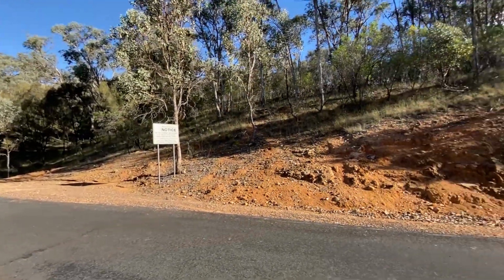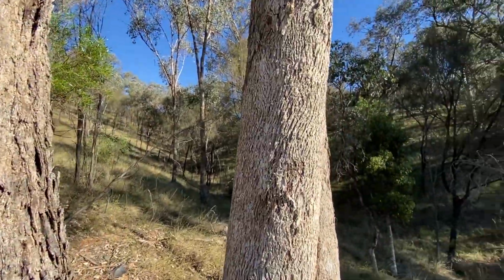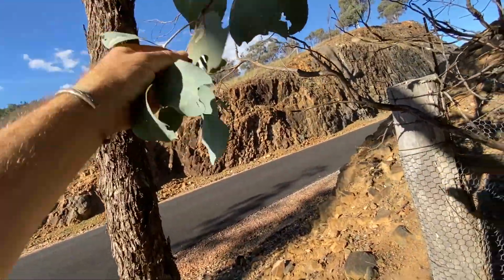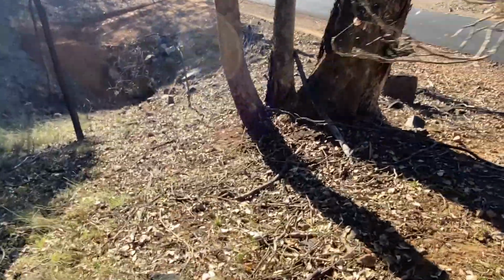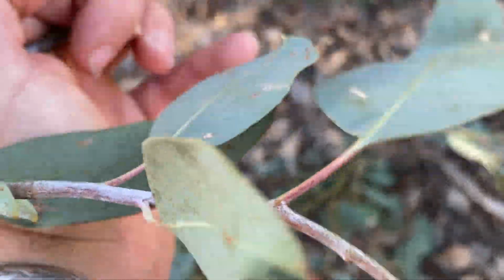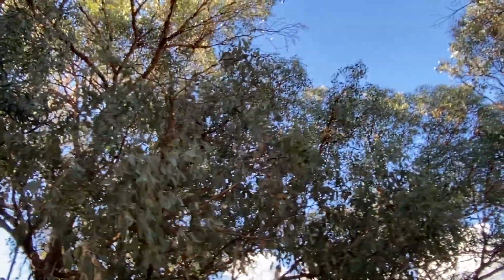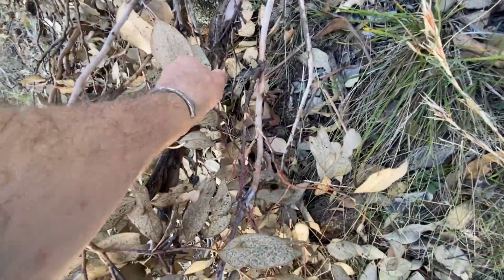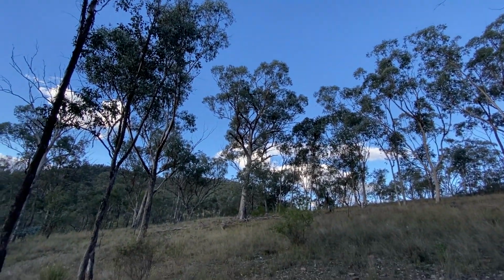Eucalyptus ID: Eucalyptus albens (White Box)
Detailed identification of Eucalyptus albens (White Box) in the field.